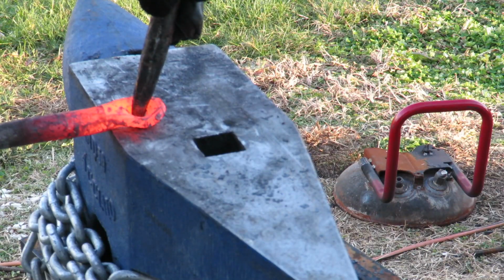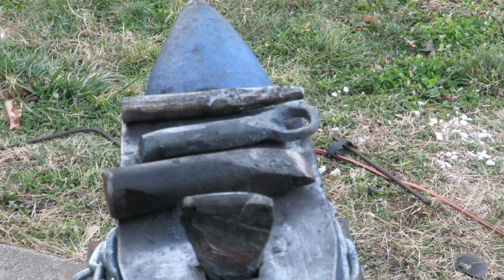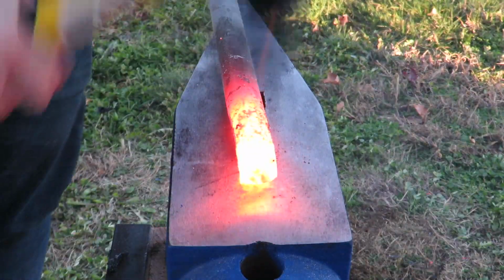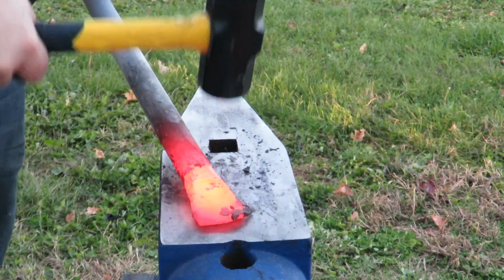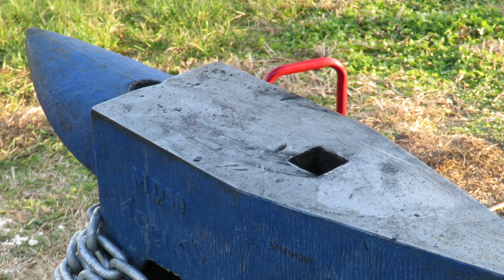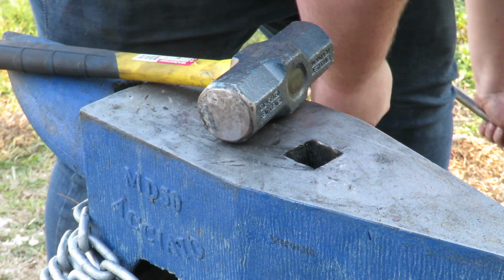First Blacksmithing Project // 3 tools and a Bottle Opener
Today on Lets Build Something, we build 2 punches, a hot cut tool, and a bottle opener!!

Besure to Like the video, Id Also love to hear about your thoughts on the build in the coments.

If you really liked this video, subscrive for more!

Come baack in two weeks for a new Build!